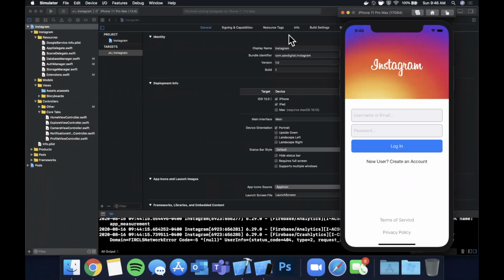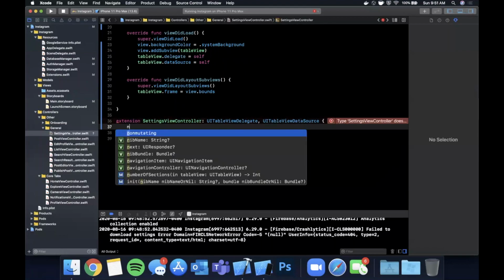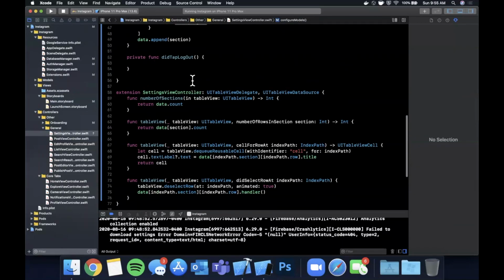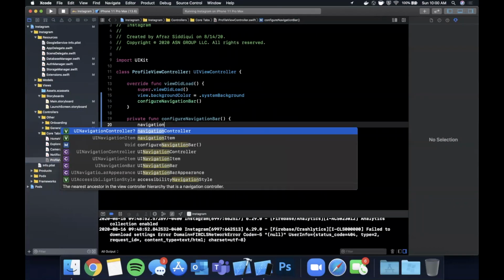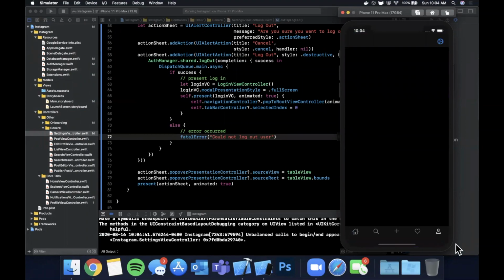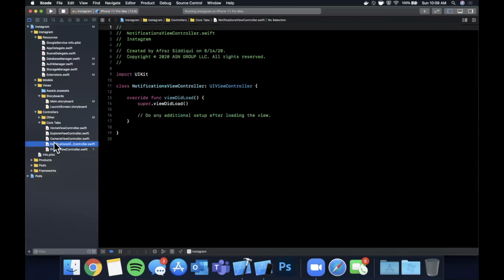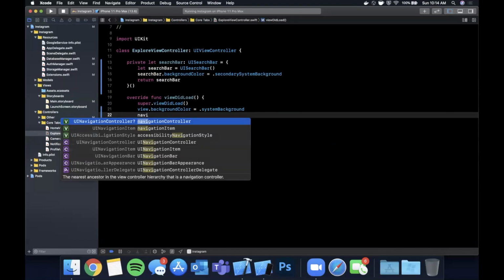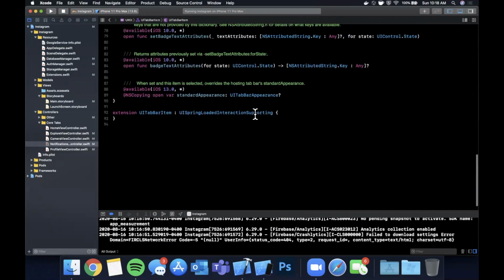Build Instagram App: Part 5 (Swift 5) - 2020 - Xcode 11 - iOS Development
In this video we will learn how to build the Instagram app (part 5) in Swift 5 and Xcode 11. In this part we will set up sign out, core user interface stubbing, storage management, and more.